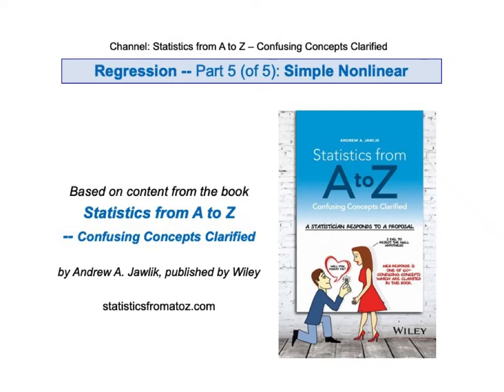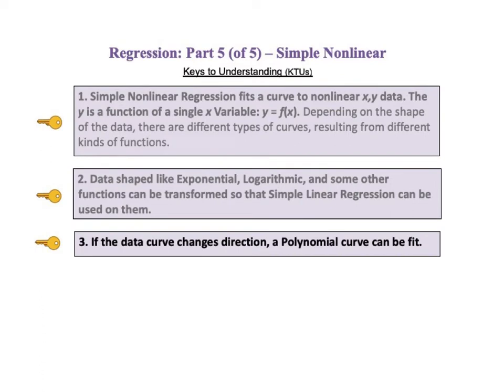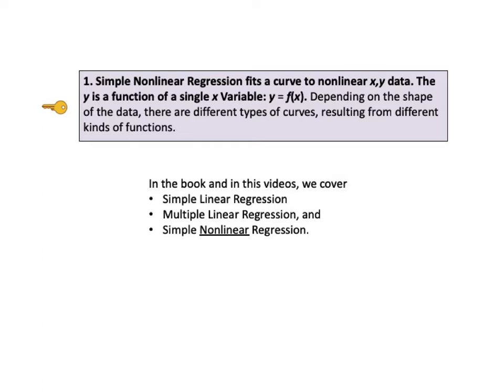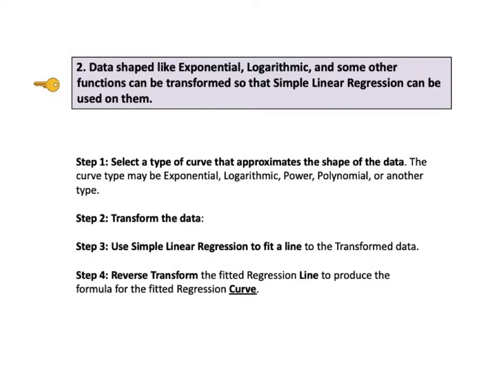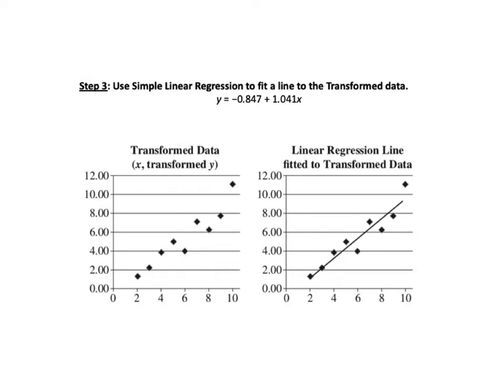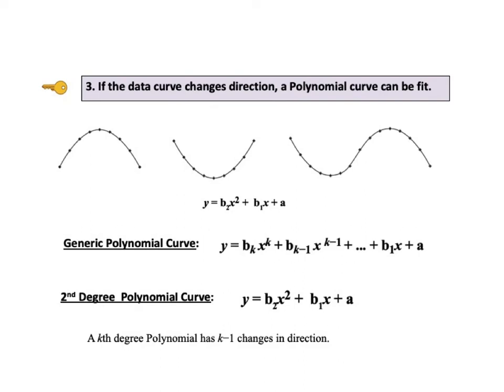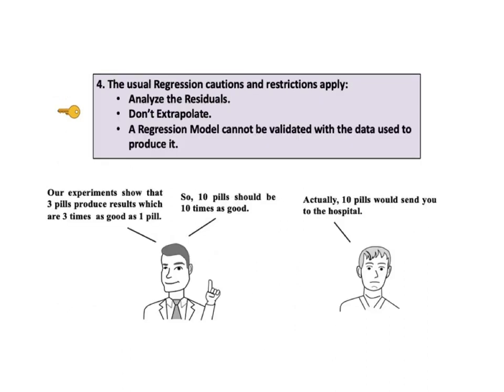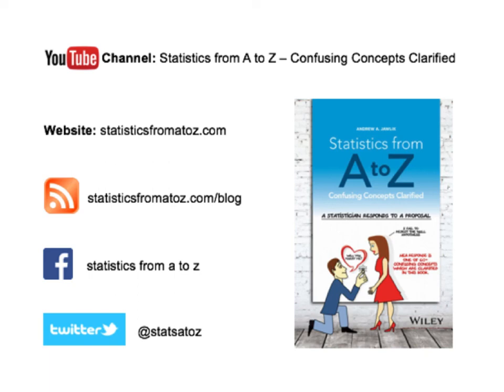Regression -- Part 5: Simple Nonlinear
4 Keys to Understanding and graphics that teach the concept of Simple Nonlinear Regression